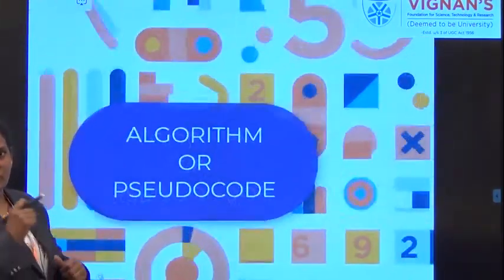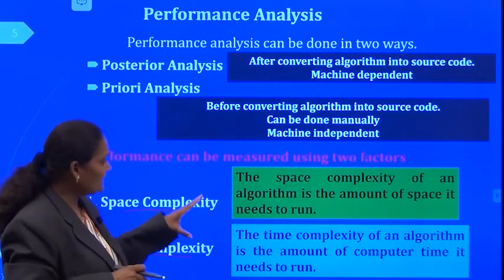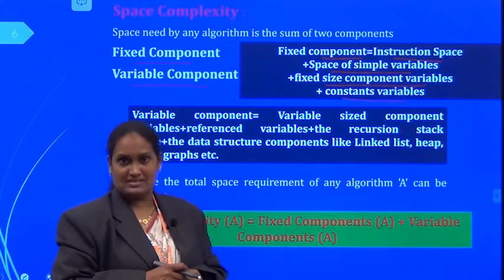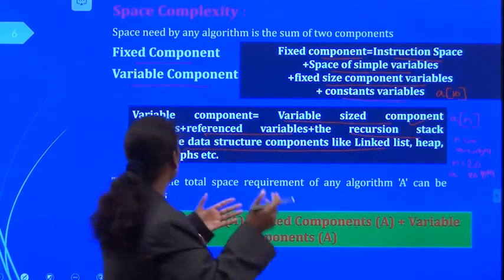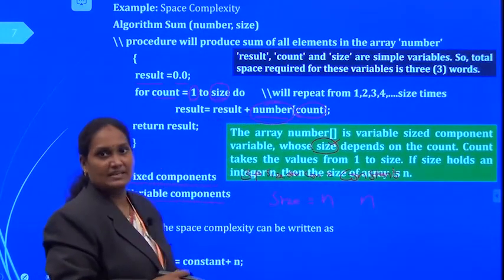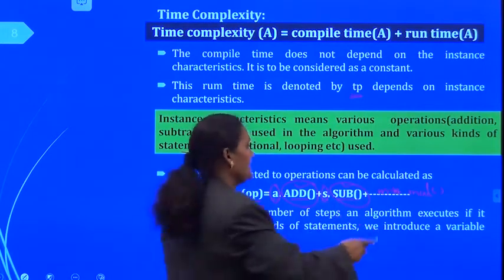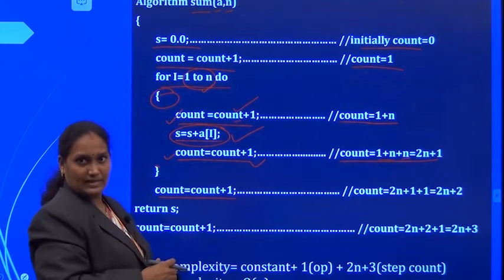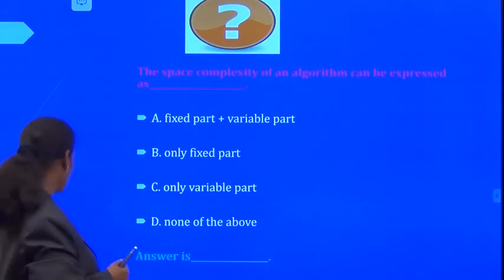UNIT-1 SESSION-3 PERFORMANCE ANALYSIS